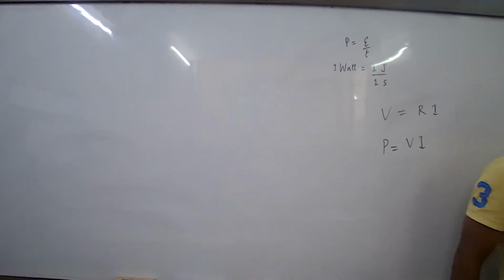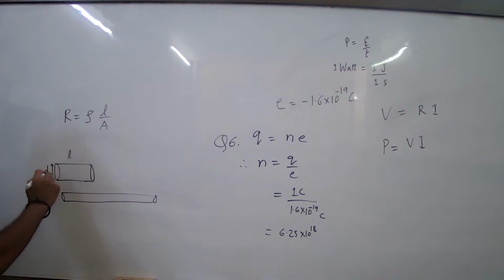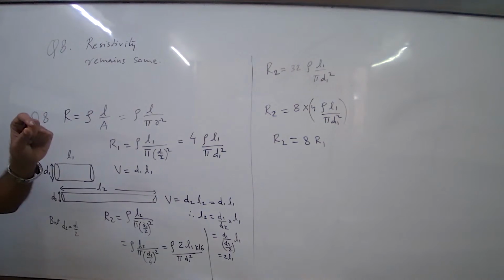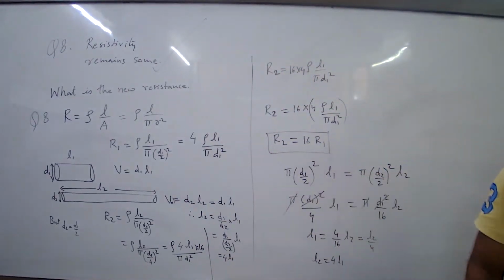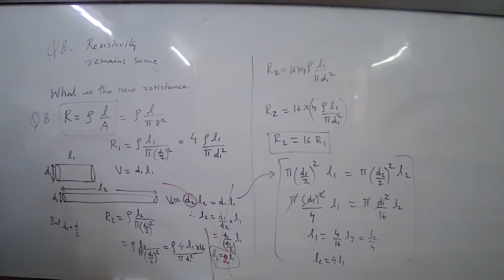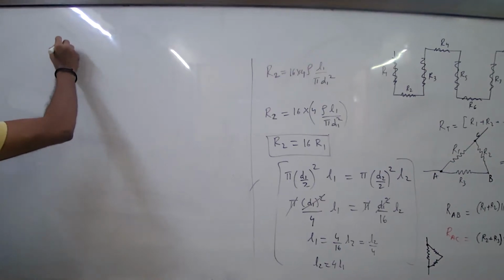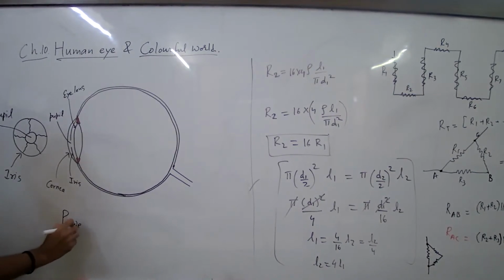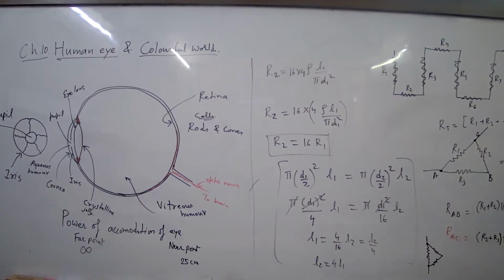SND25 - X CBSE PHYSICS UDAYS 15/07/2024 - Electricity